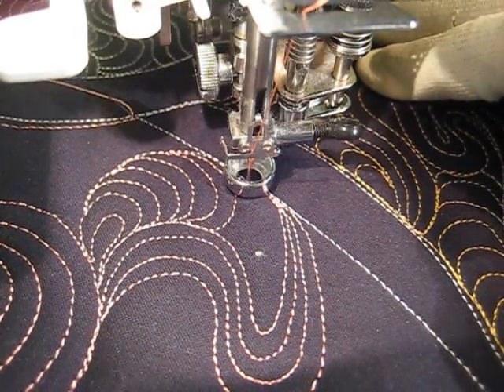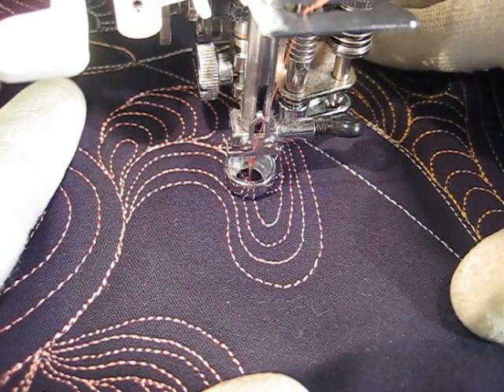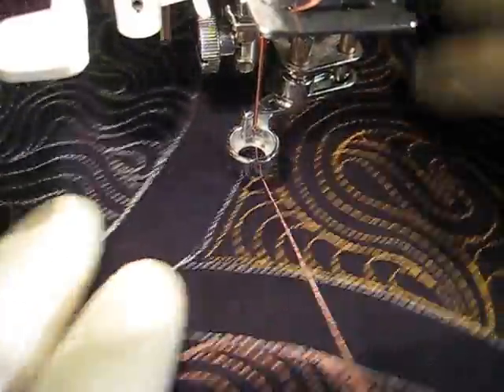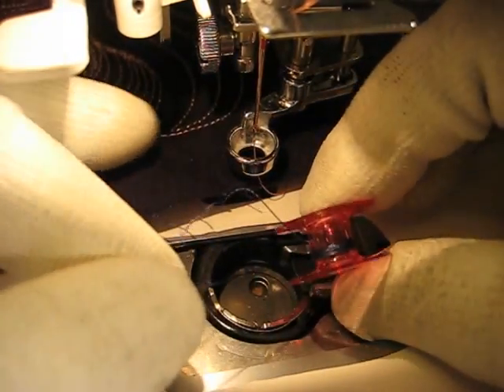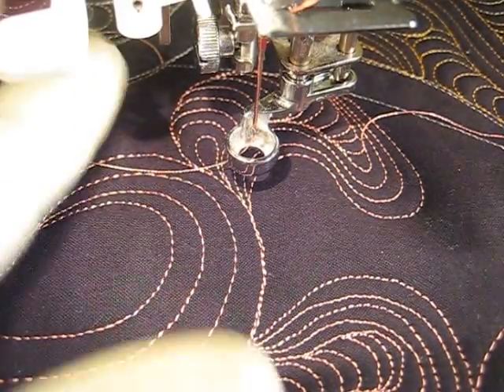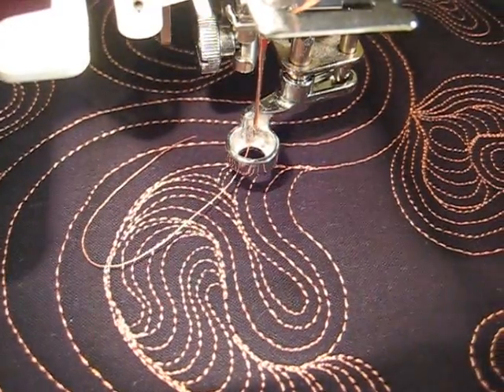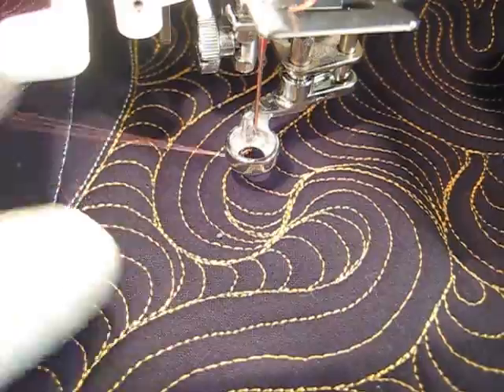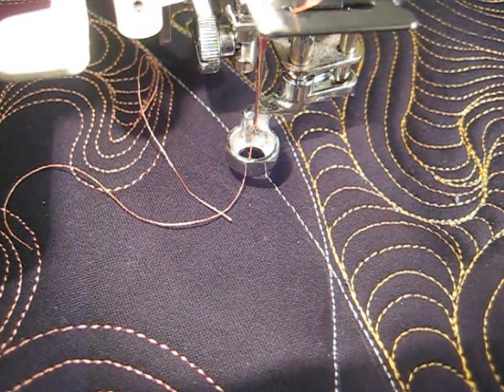Free Motion Quilting: Bobbin Gone Bad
While videoing McTavishing, my bobbin went bad. An example of learning to listen for indications that something has gone wrong when free motion quilting